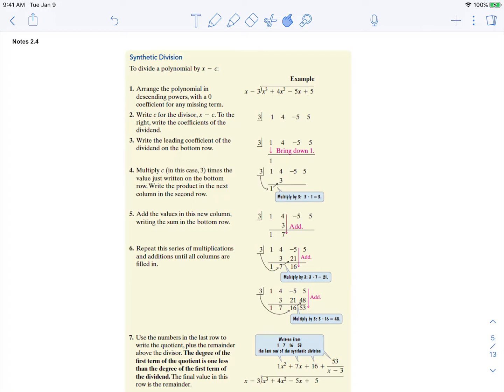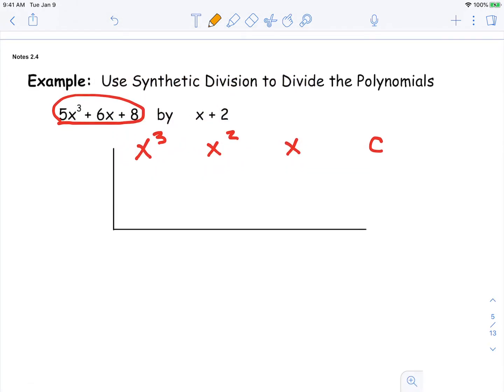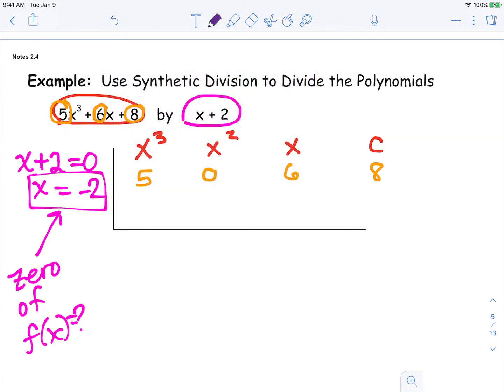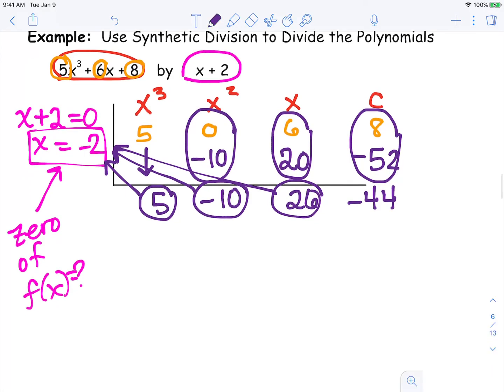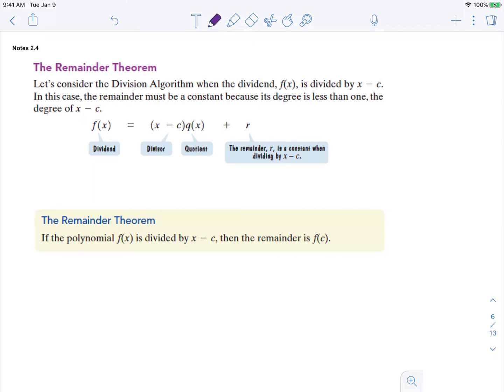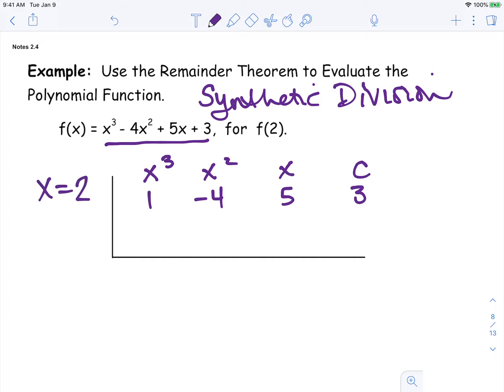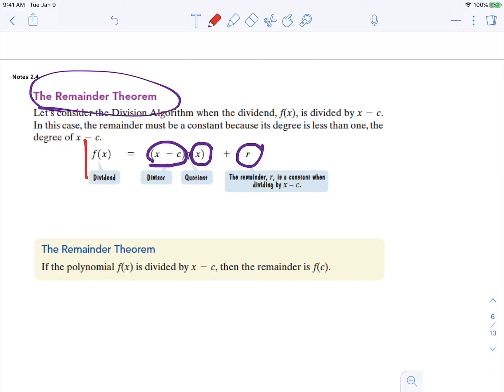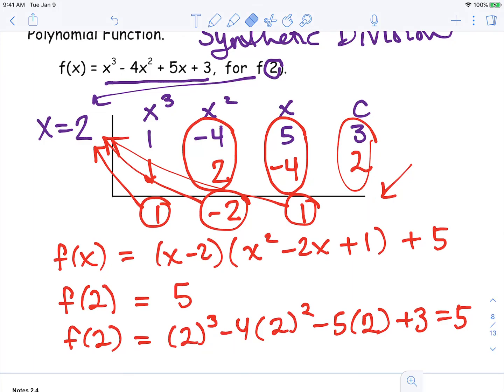Synthetic Divsion and Remainder Theorem